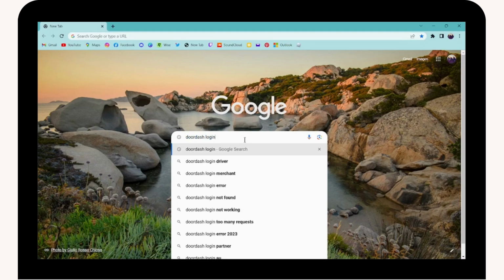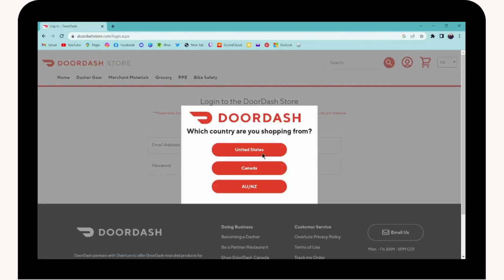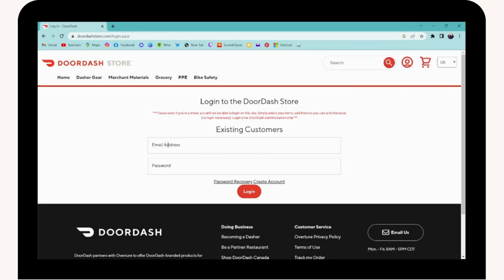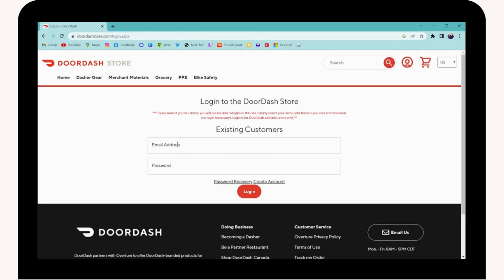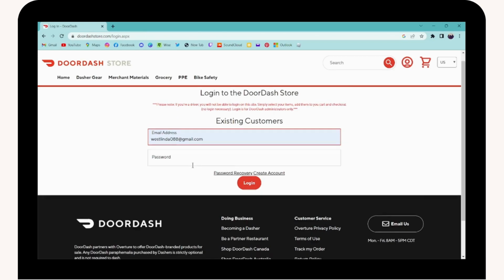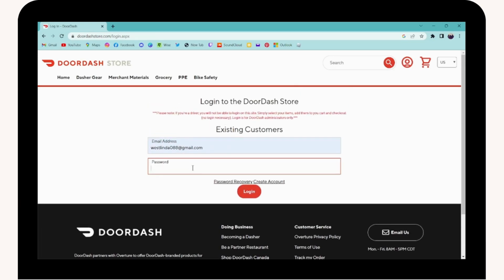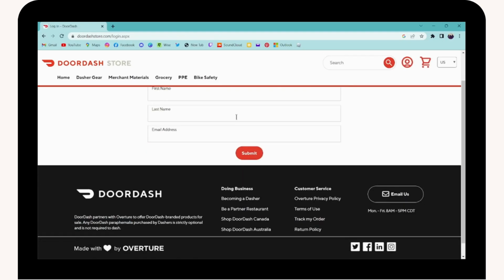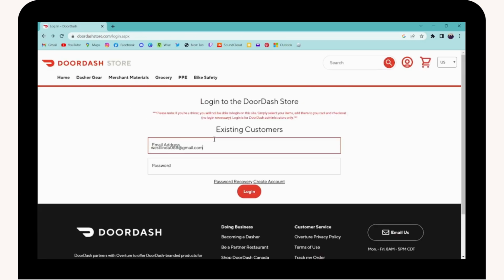How to Login to Doordash Account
Welcome to NetSavants! In this tutorial, we'll guide you through the process of logging in to your Doordash account. Doordash is a popular food delivery platform that allows you to order from your favorite local restaurants. Logging in to your Doordash account is essential for managing your orders, tracking deliveries, and accessing exclusive features. Whether you're a new user or need a refresher, we'll provide a step-by-step walkthrough on how to log in to your Doordash account. We'll cover topics such as entering your login credentials, navigating the authentication process, and exploring the account settings. Join us now and enjoy the convenience of Doordash with our login tutorial!

Timestamps:
00:12 - Introduction to Doordash Account Login
00:35 - Entering Login Credentials and Authentication
01:00 - Navigating Account Settings and Features